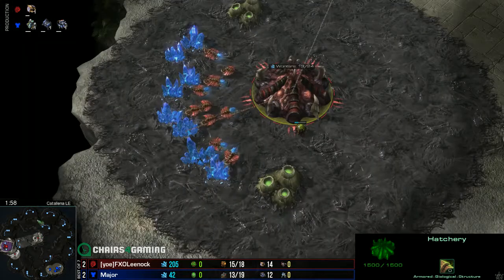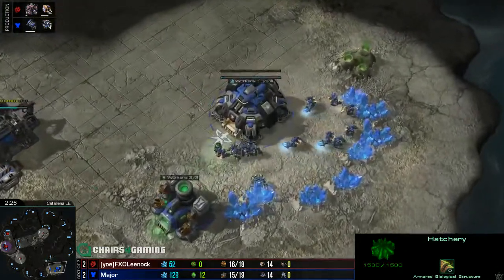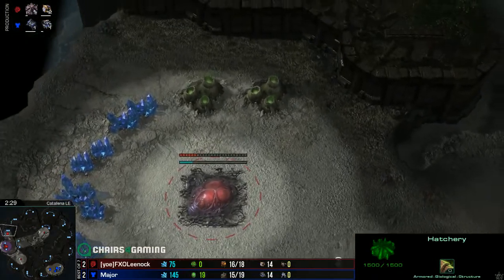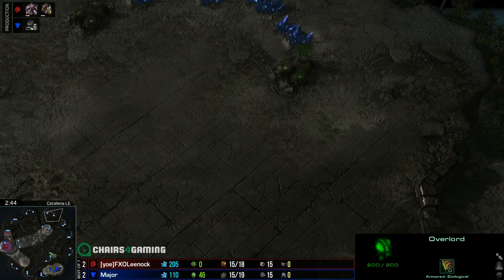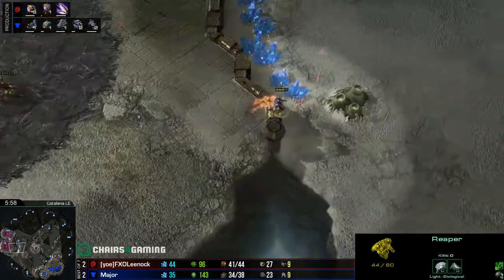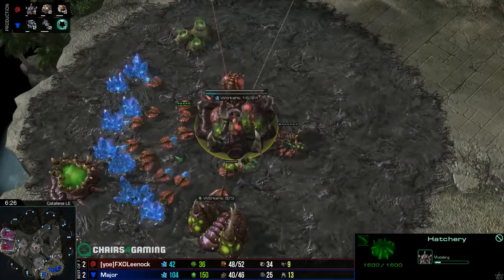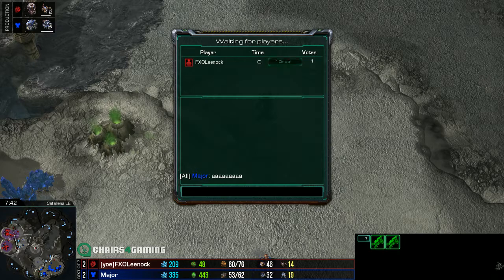Major vs Leenock G5 (P1) - Last Minute Showmatch